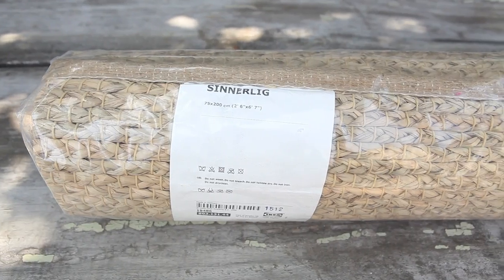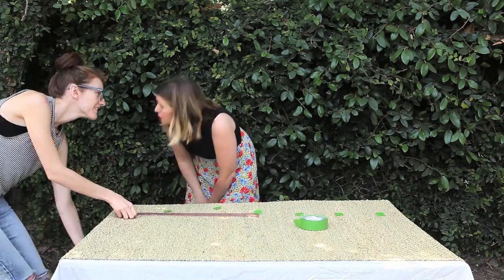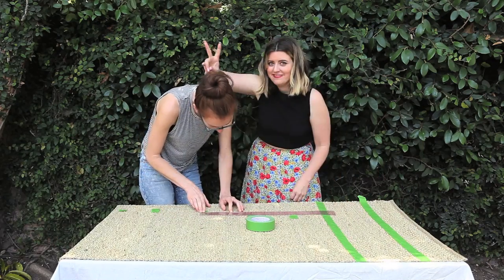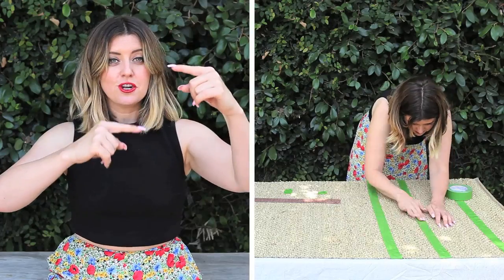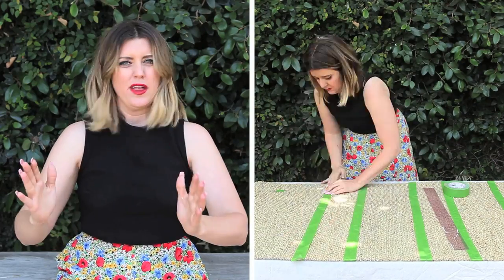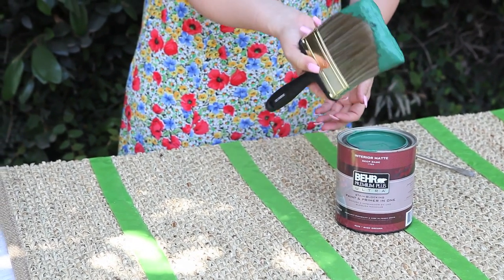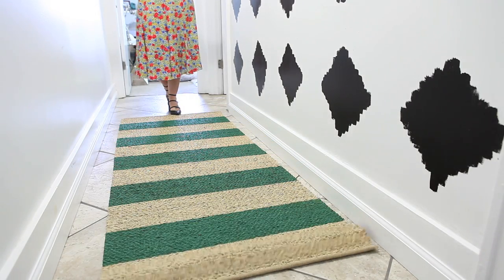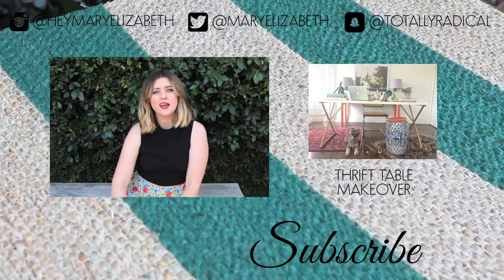DIY Striped Rug | Home Decor: Ikea Hack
Thumbs up for easy Home Décor Projects!

THE DIY:

1. Seagrass Runner

ON ME:

1. Black Top:  Old Mossimo
2. Midi Skirt: Thrifted
3. Strappy Mary Janes (OMG! Love ‘em so much; I bought ‘em twice!)

Thank you guys so much for watching!!  I love this DIY!  If you spend the time getting the tape right, it really comes out so well.  You could do any color or size too. ☺ Would you guys ever do this?

xoME

Filmed & Edited by Vanessa Rud